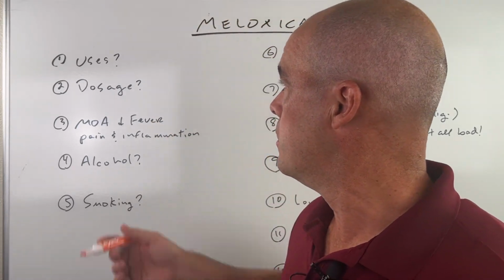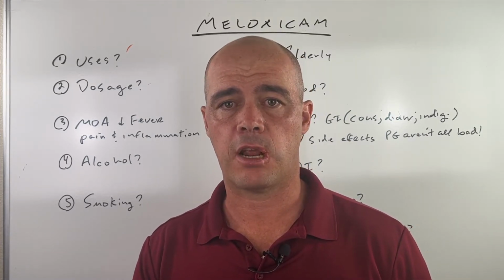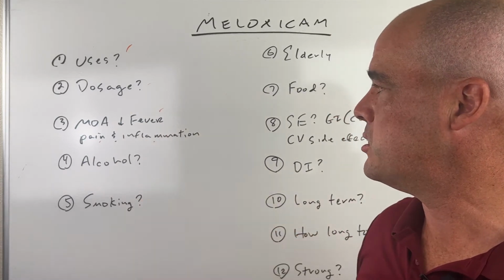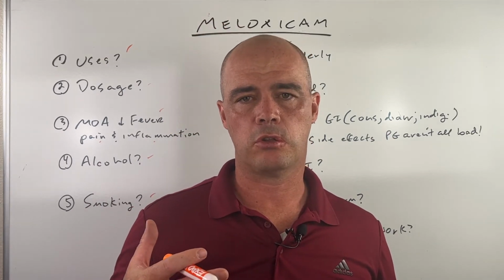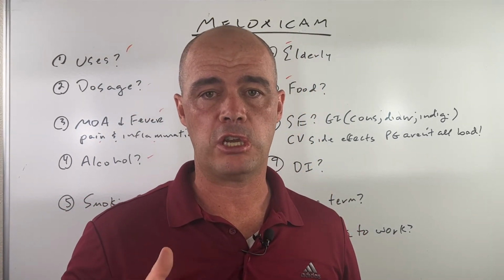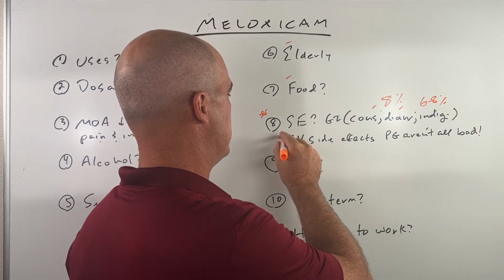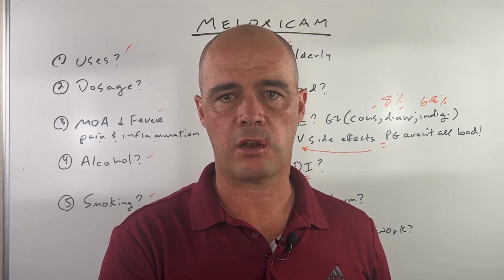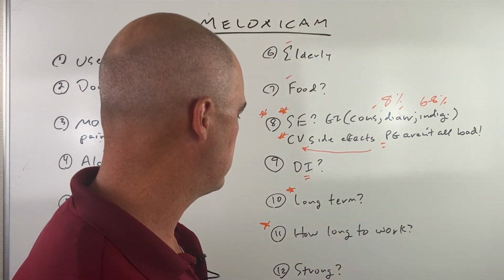Meloxicam Review: 12 Most Common Questions Answered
In this video I review meloxicam. A prescription anti-inflammatory medication used to treat arthritis and arthritis pain. I answer 12 of the most common questions I get including dosing, side effects, warnings and more.